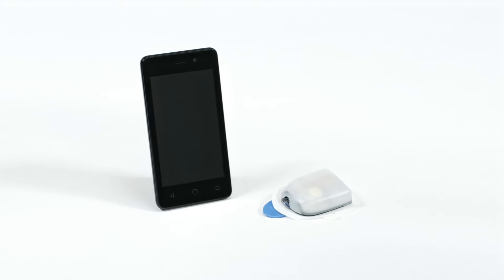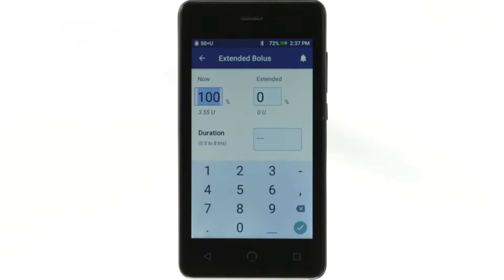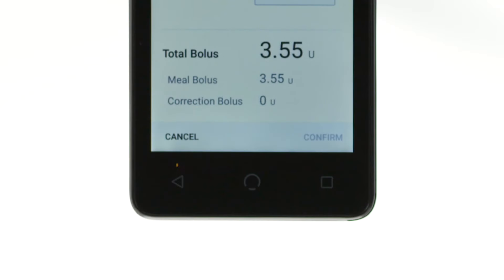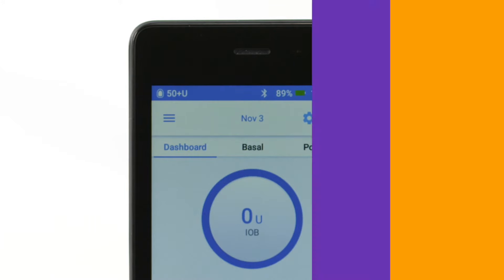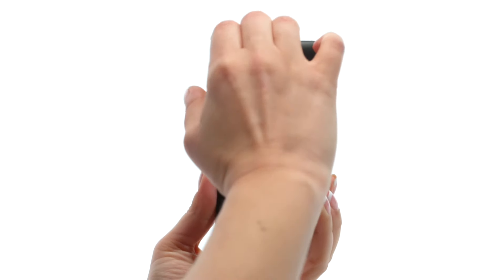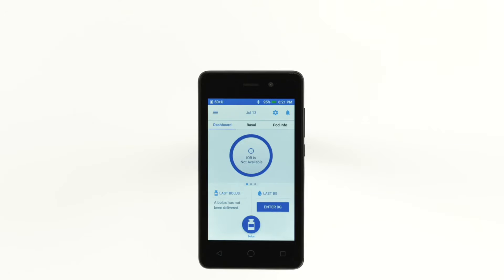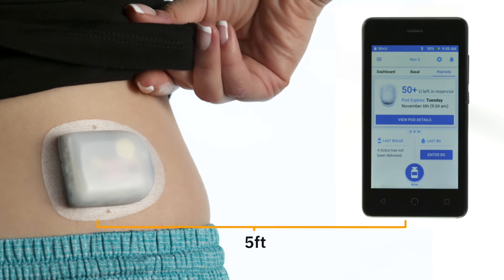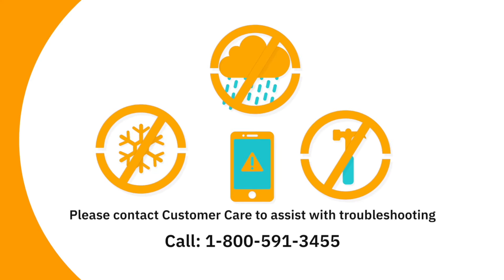Omnipod DASH® - Introduction to the DASH® Personal Diabetes Manager (PDM)